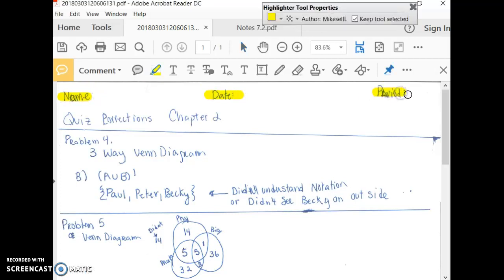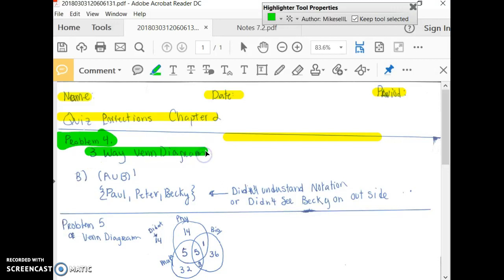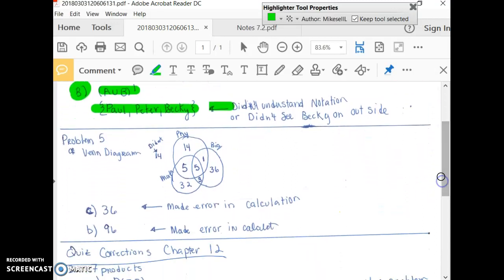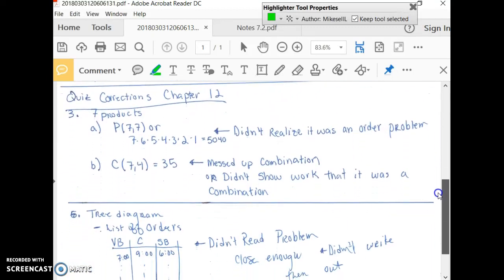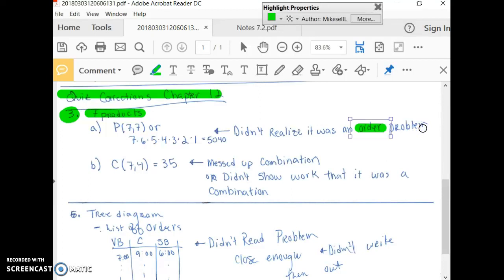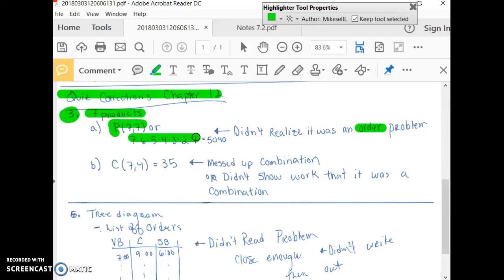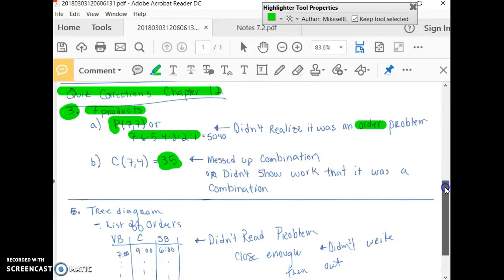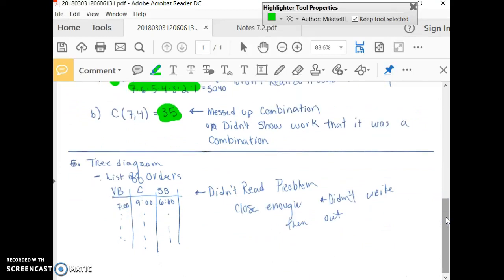Quiz Correction BLHS